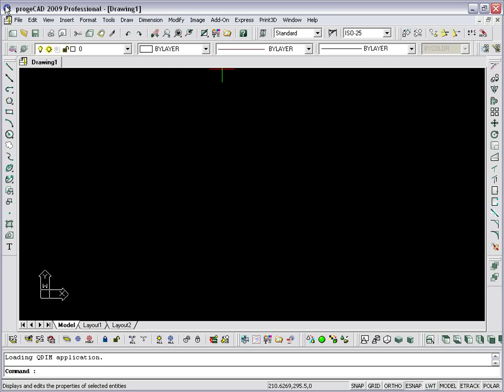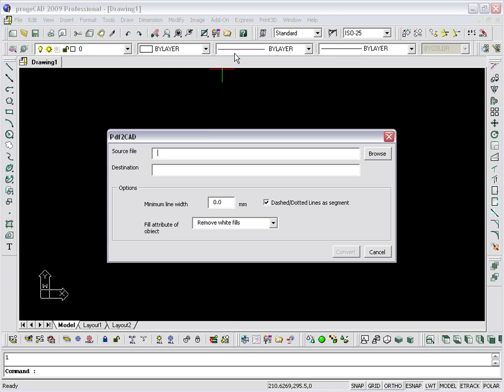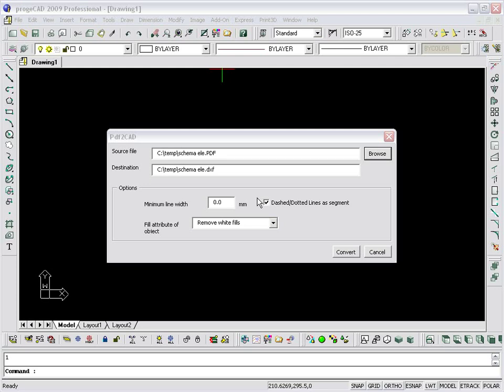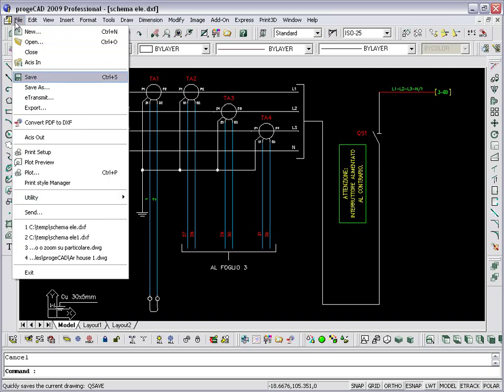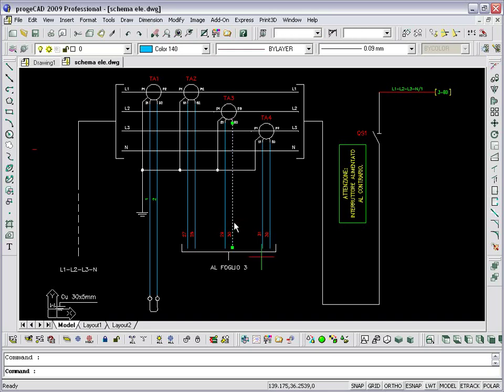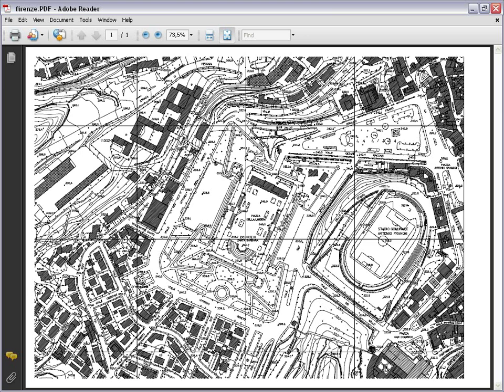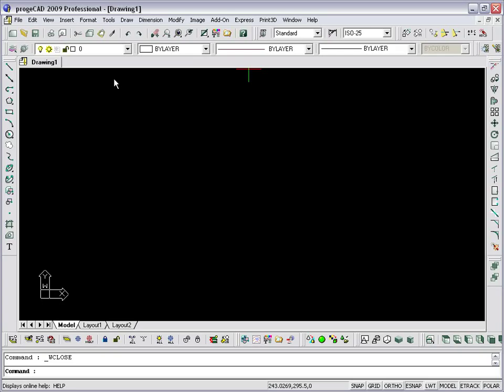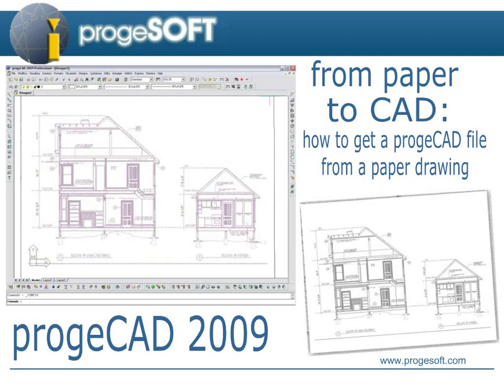Convert a PDF to DWG with progeCAD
How to convert a PDF file in a CAD DWG. With progeCAD you can maintain layers when you convert a PDF with layers into a file CAD and create layers at PDF generation.